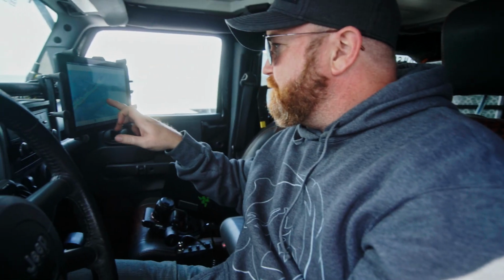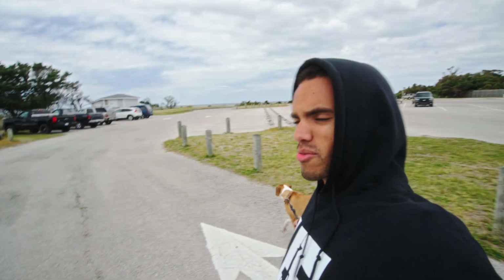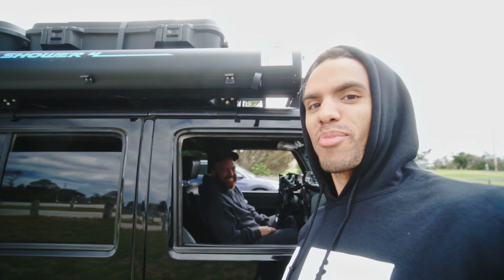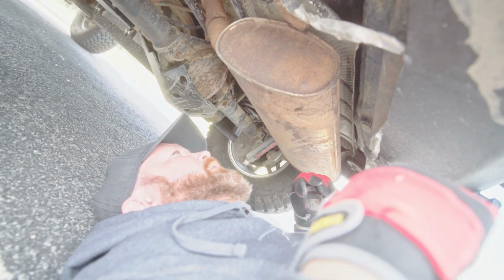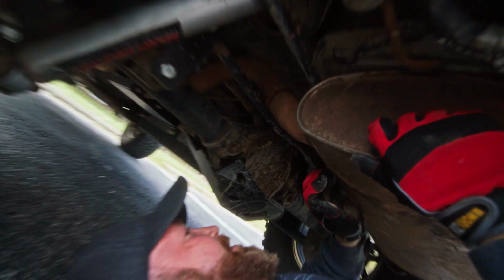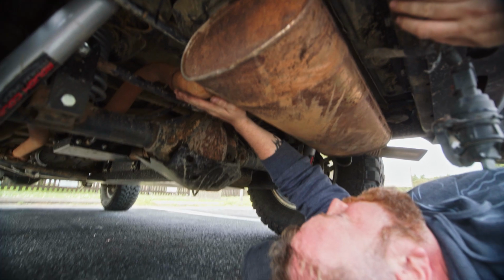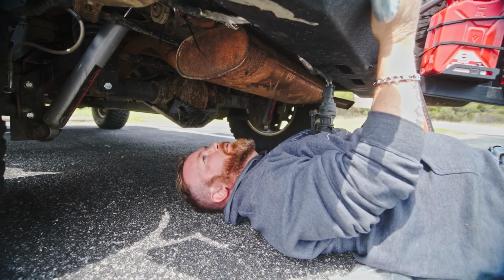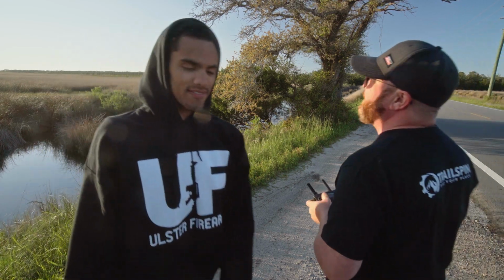Trans America Trail 4x4 | Day 1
Today we start the well known Trans America Trail except we are using a Jeep. Already on day one, drama ensues.

6 weeks coast to coast off road expedition trip starting in Cape Hatteras, North Carolina and ending in Portland Oregon.

Purch that merch

Camera Gear:
Sony A7rII
Sony 28mm f/2
Sony 55mm f/1.8
Laowa 12mm f/2.8
Wireless Mic
On-Camera Mic
Lowepro ProTactic 450 AW Camera Backpack -

Jeep Gear:
Rough Country 4" X-Series Lift
Falken 35" Mud Terrain Tires
Apollointech Switch Pod
RUN-D Amber Cube LEDs
X-BULL Traction Boards
YITAMOTOR LED Bar & Cubes
EAG Roof Rack
Tyger Rock Sliders
Smittybilt Atlas Rear Bumper & Tire Carrier